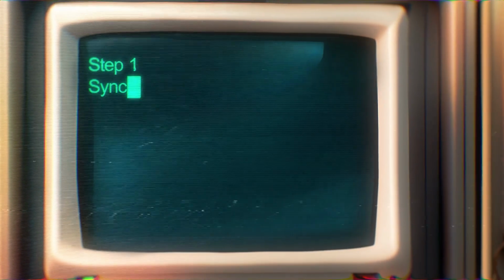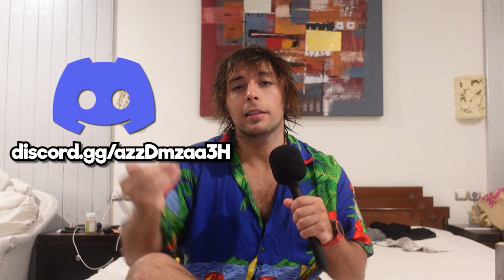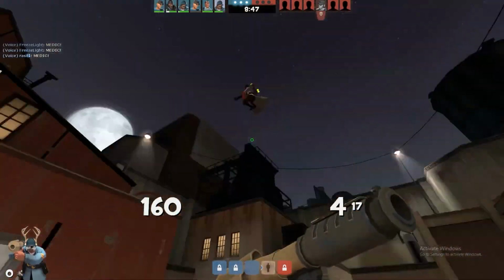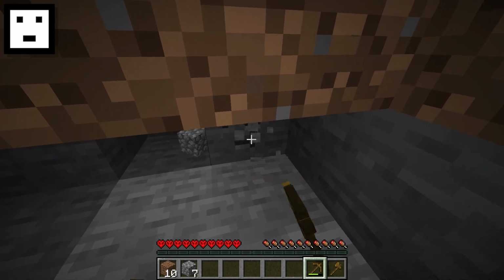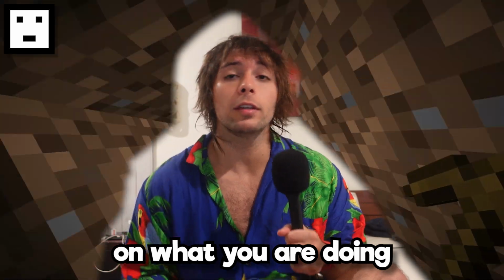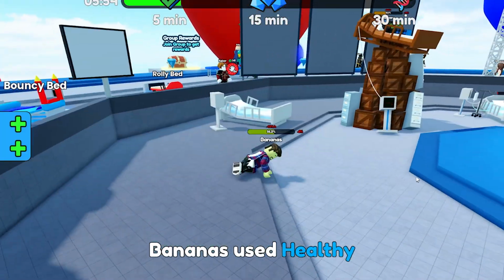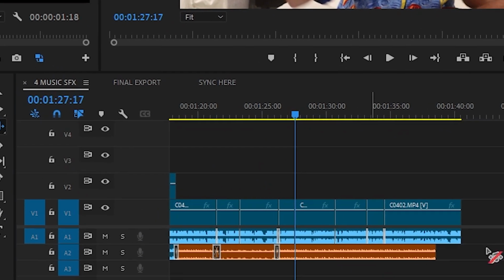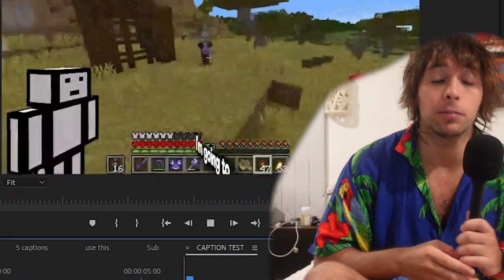how to edit gaming videos so good your viewers get addicted to your videos (2025, updated)